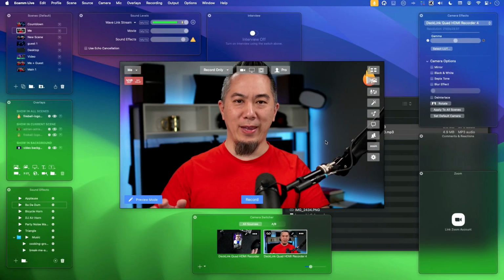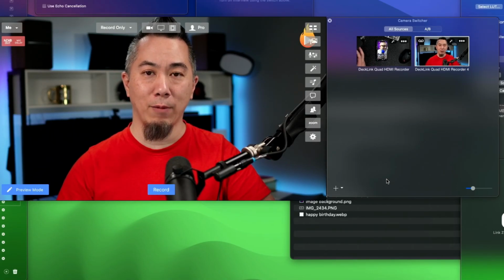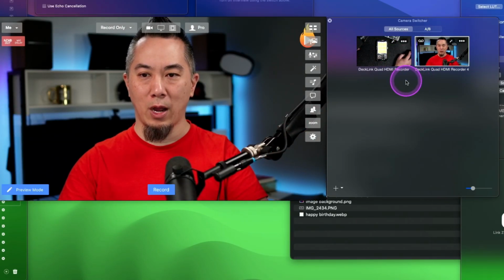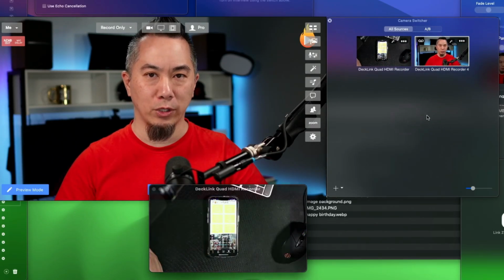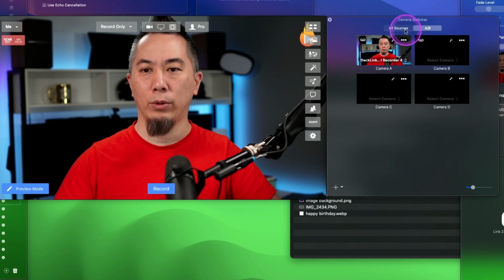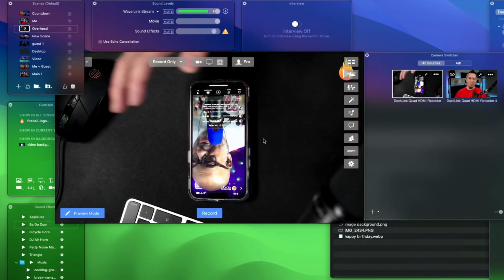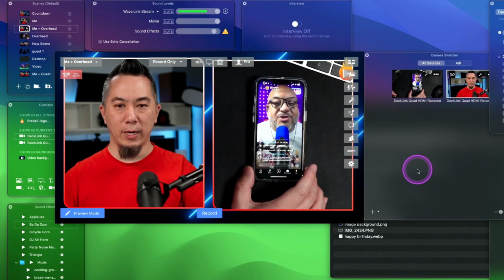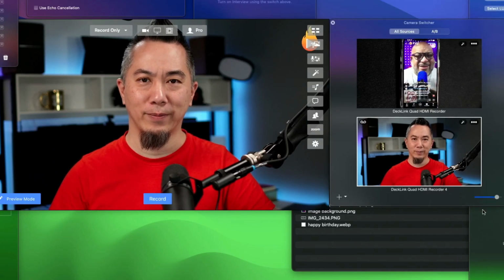Understanding the Camera Switcher Panel in Ecamm Live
Welcome to another video in my Ecamm Live Masterclass series! In this tutorial, we explore the Camera Switcher panel in Ecamm Live. Learn how to manage multiple camera sources, including webcams, guest feeds, and more, for a dynamic and engaging broadcast. Understand how to use camera overlays, placeholders, and the camera effects panel to enhance your live streams and recordings.

Timestamps:

0:00 Introduction to Camera Switcher
0:19 Overview of Camera Sources
0:35 Managing Multiple Cameras and Guests
1:13 Using the Basic Camera Switcher Panel Features
1:34 Accessing the Camera Effects Features Using the Pencil Tool
2:26 Configuring Camera Sources in the Switcher
2:59 Adding Cameras to Scenes
4:03 Adding Camera Overlays
4:46 Add Placeholder and Network Cameras
5:11 Outro and Call to Action